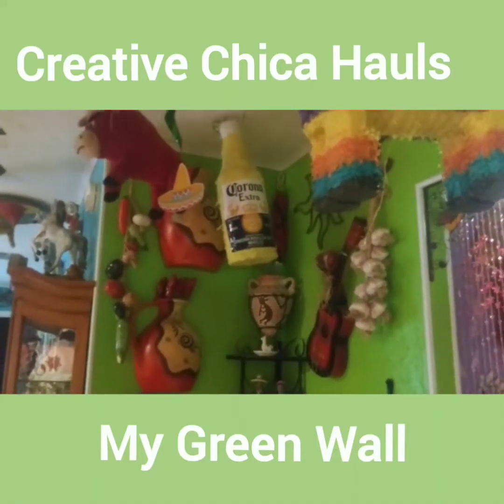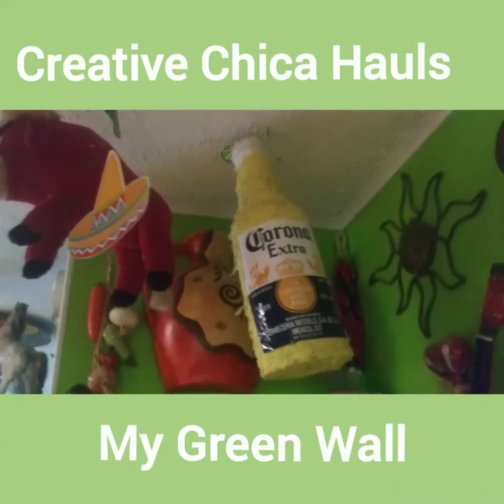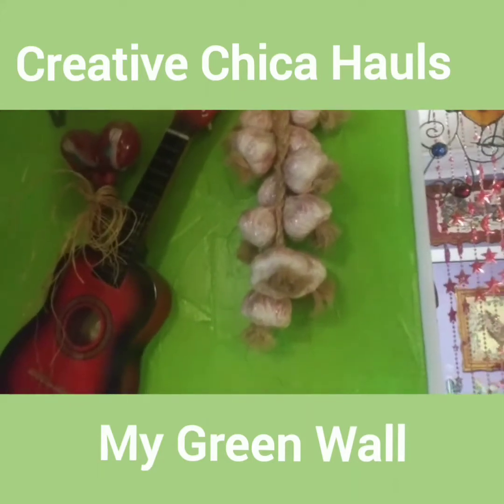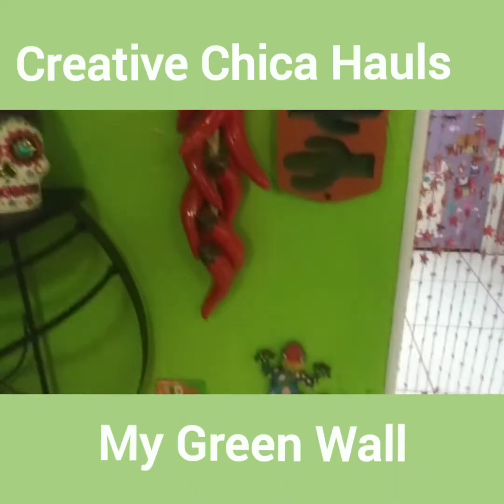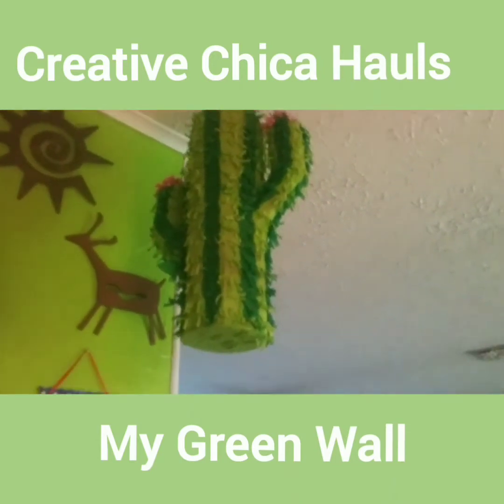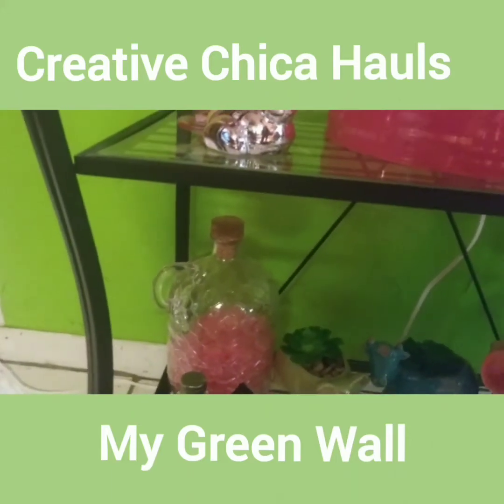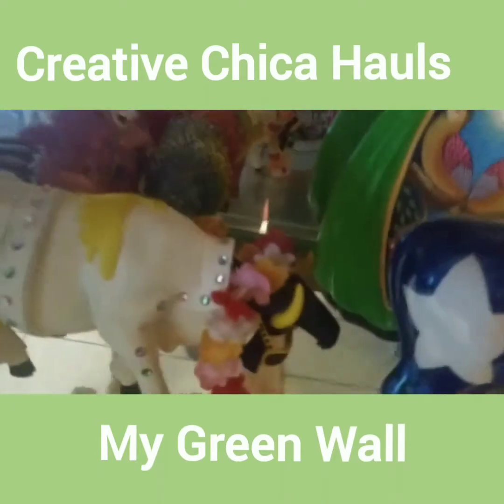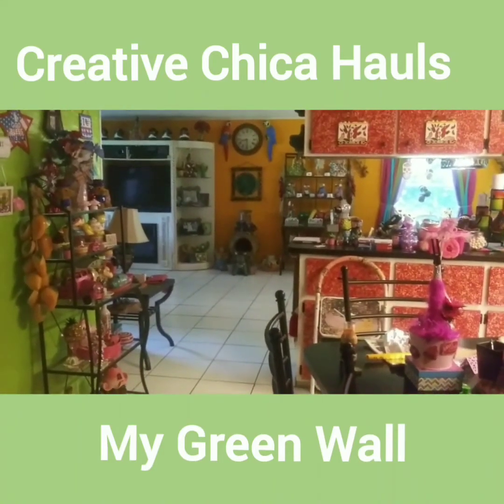My Lime Green Wall Tour 🤗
This video was requested so I said Ok I will video tape it and show y'all 👀🤗